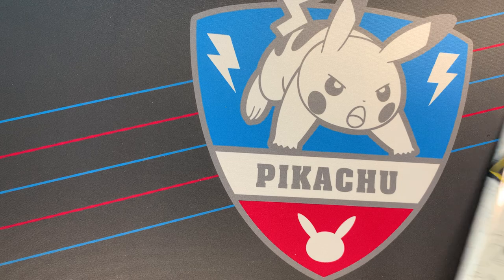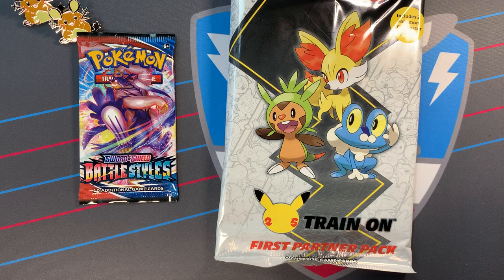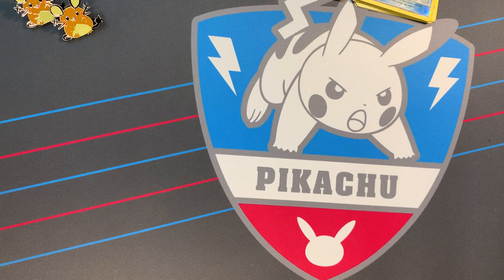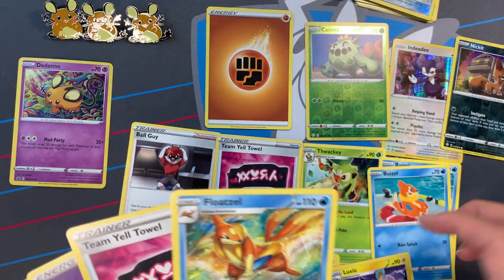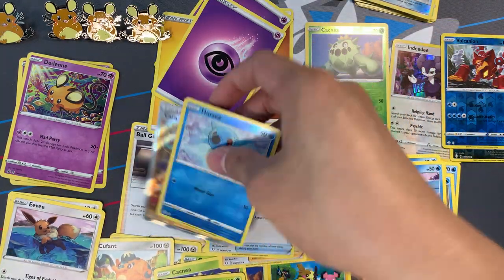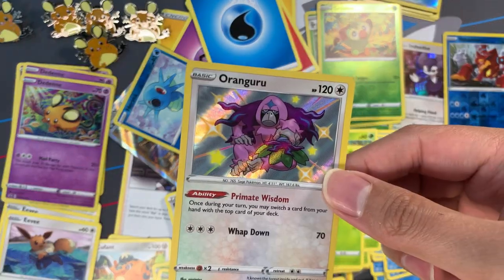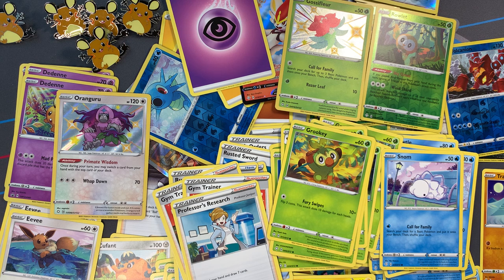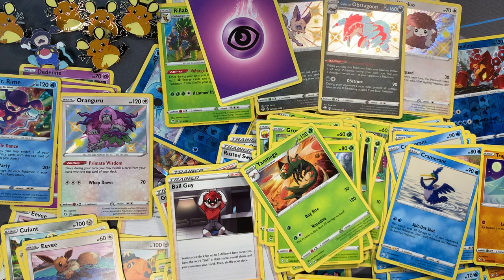KALOS and MORE MORE Shining fates!!!!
got our hands on Kalos First Partner jumbo cards and more shining fates Dedenne mad party pin collections and 1 Mr Rime.